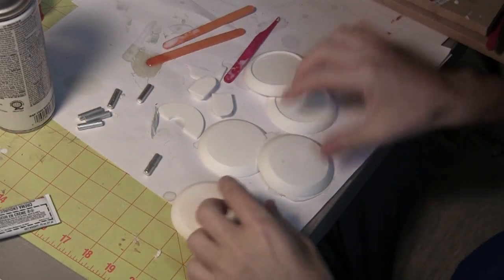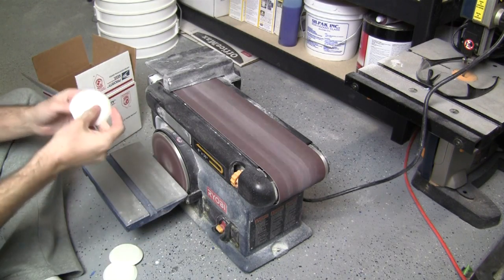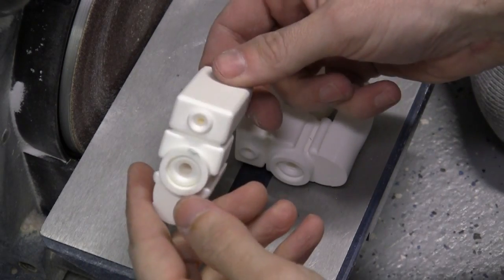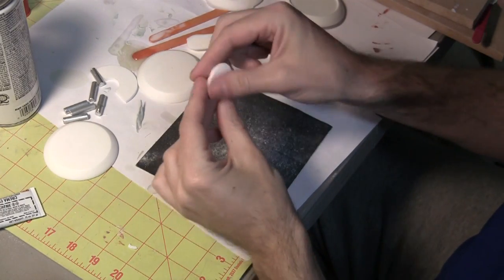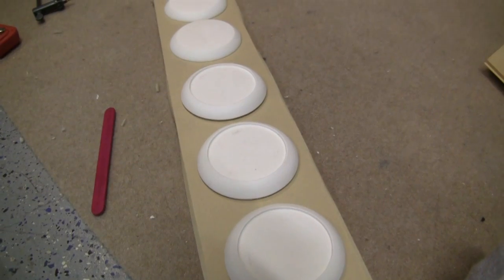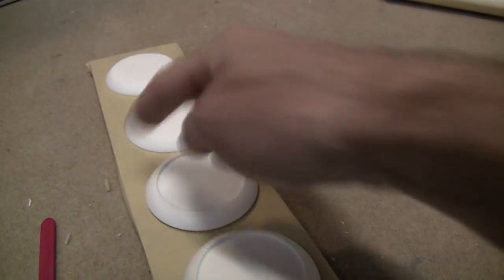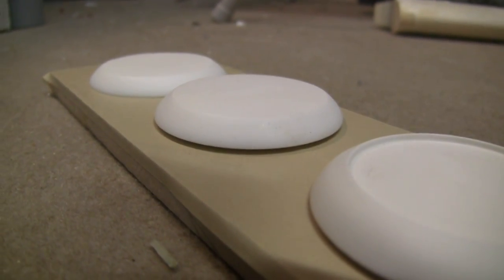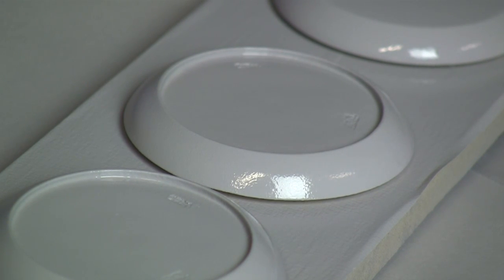38 - Batman Arkham City / Arkham Asylum Grapple Gun Prop Build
Part 38. Fun with the belt sander takes center stage this episode. There's some good tips about primering and sanding, but not a ton of action. Or jokes.